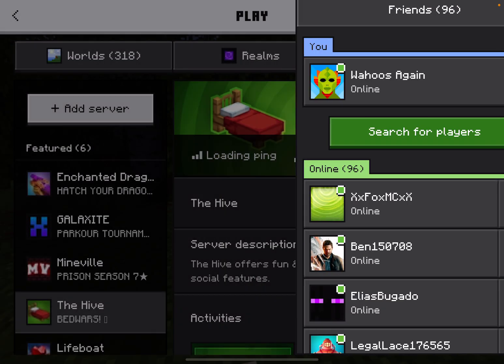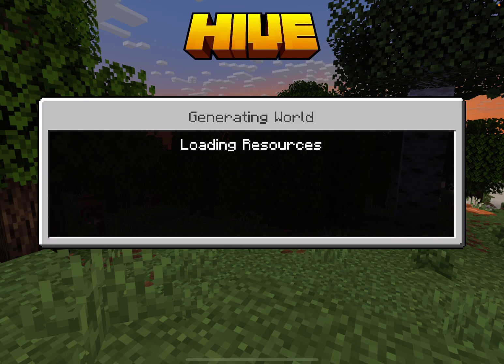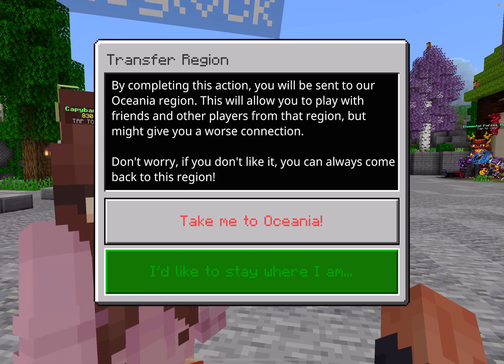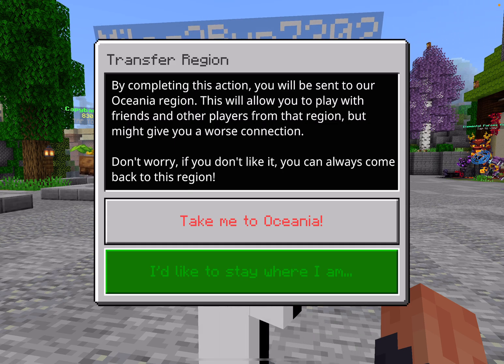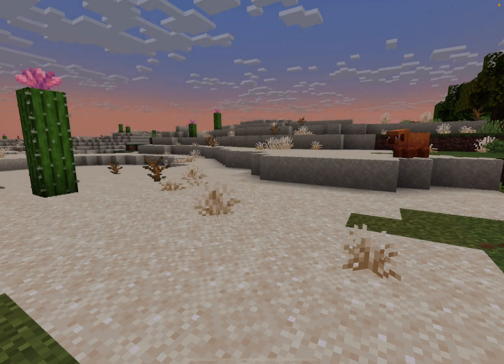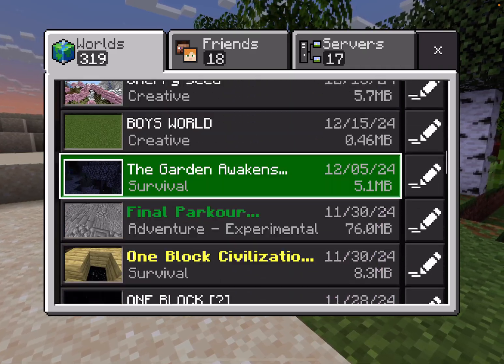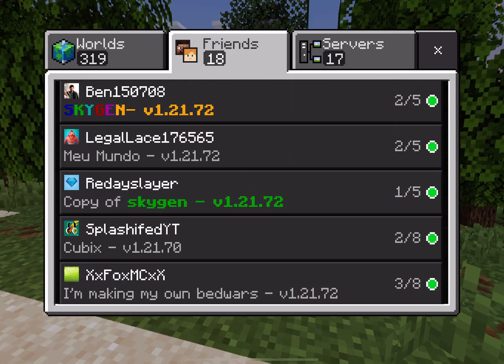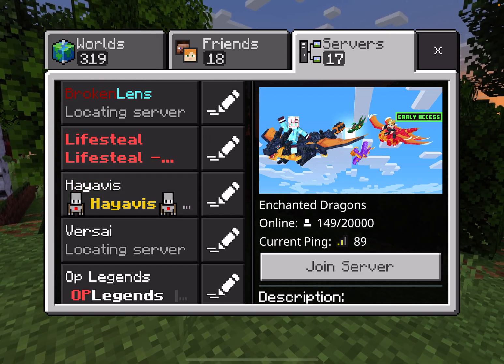How To Get Old Bedrock UI In Bedrock 1.21.70+ WORKS!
Shoutouts to @flixher @LIl-TrIK_GOaT